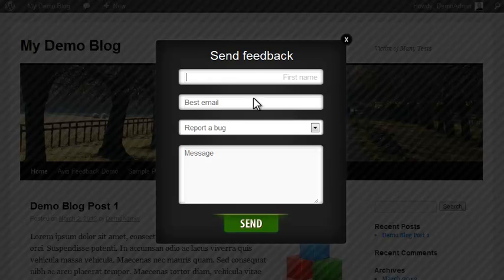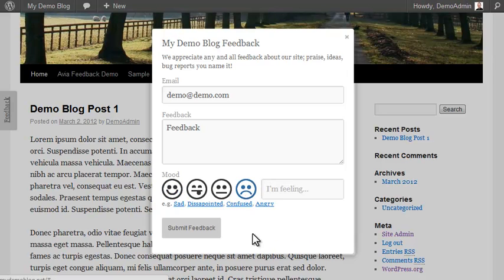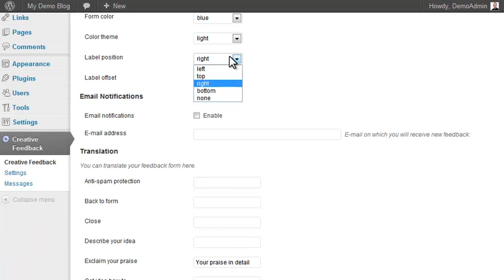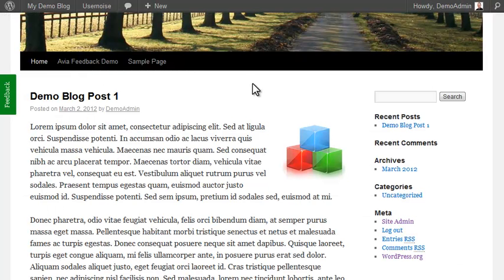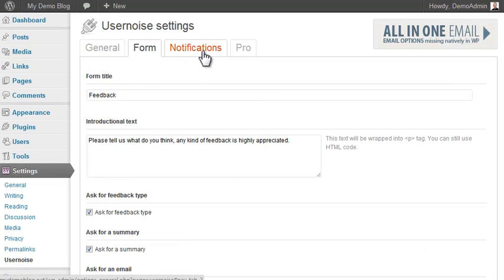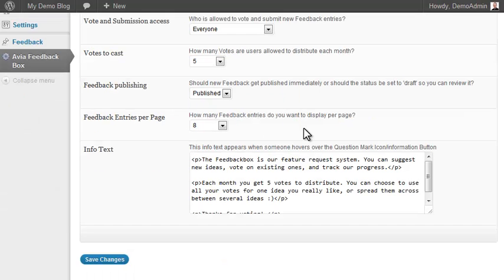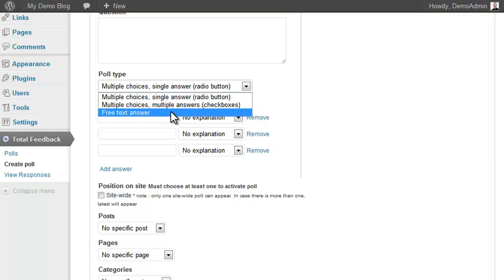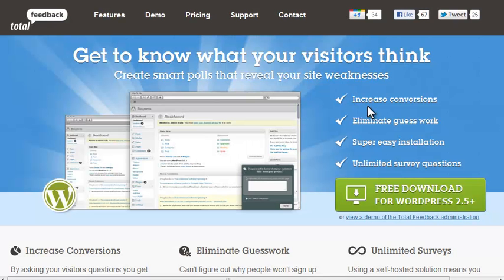WordPress Feedback Plugins - Engage Your Visitors!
In this video, you'll see several different feedback plugins for WordPress in action, including: Usernoise Pro, Avia Feedback Box, Smart Feedback, Creative Feedback Form and TotalFeedback